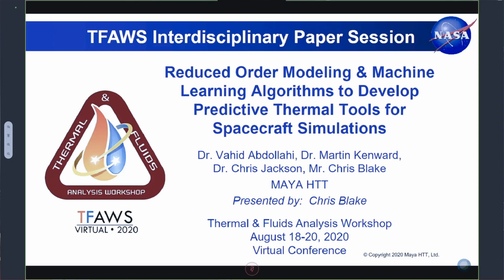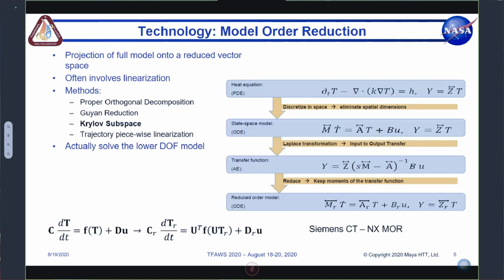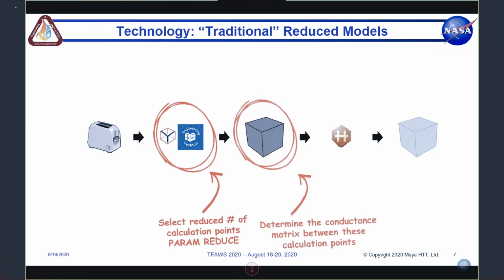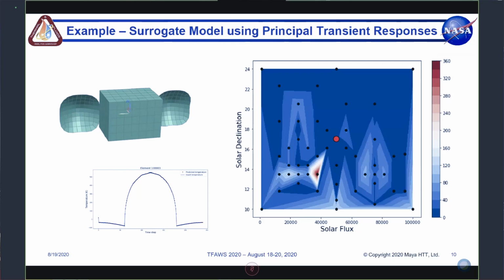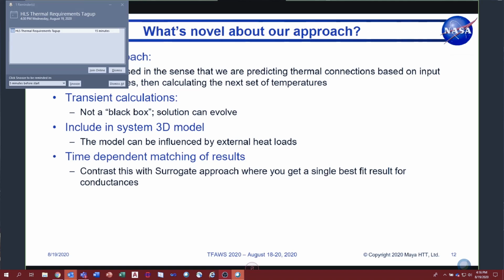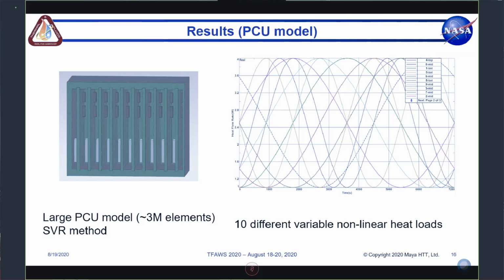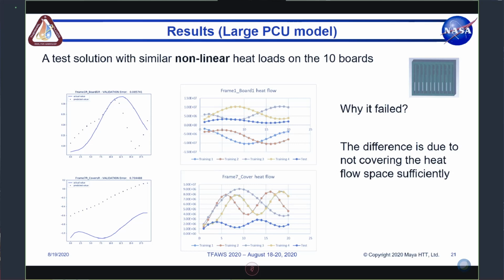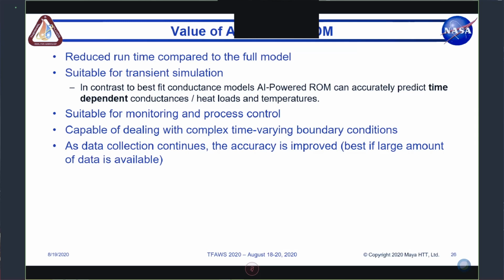TFAWS2020 ID 511 Blake